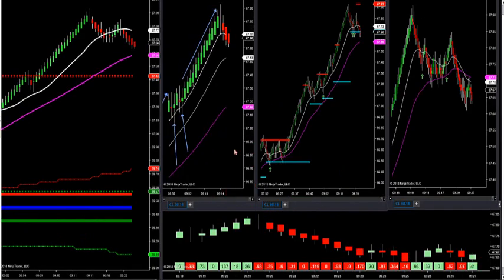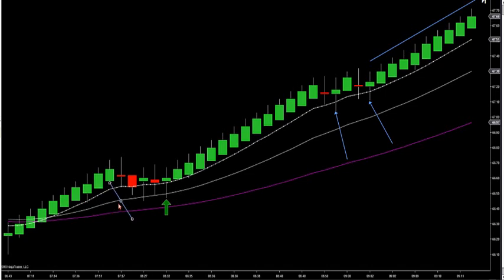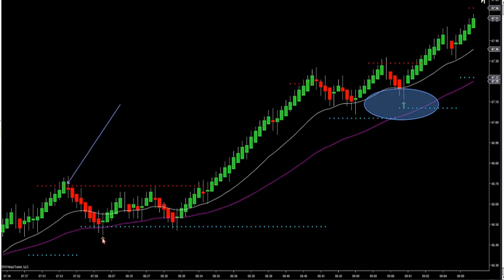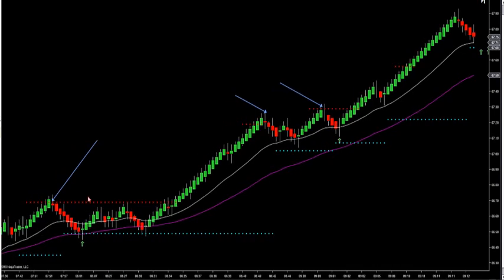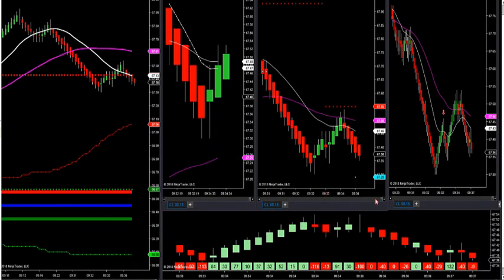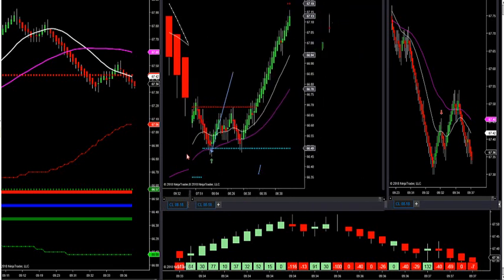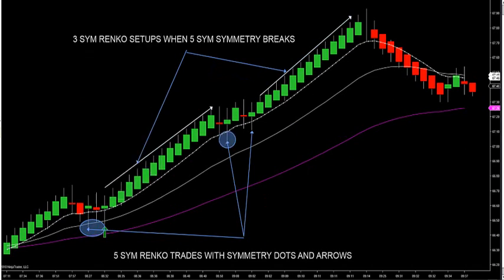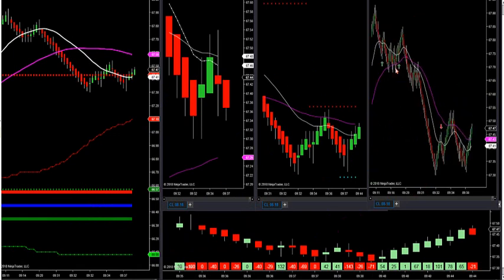6-22-18 Major Possible Explosions Using 9 Symm Pull backs DayTradingTheFutures.com